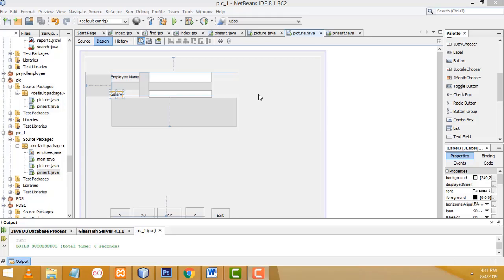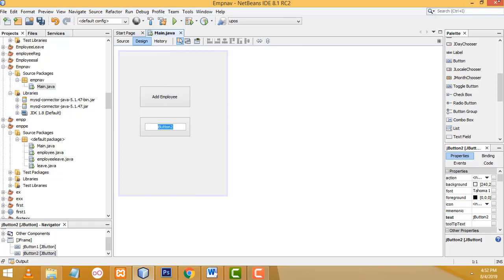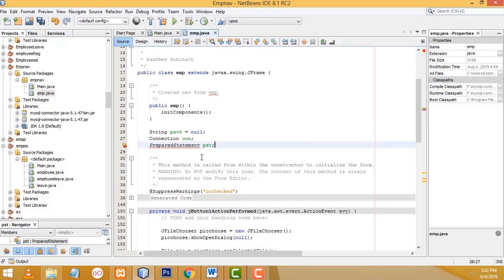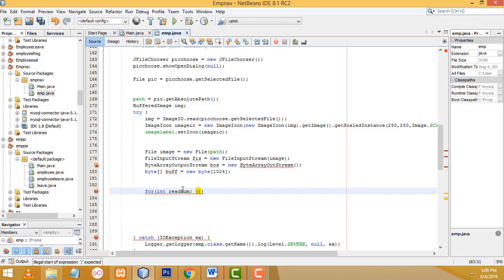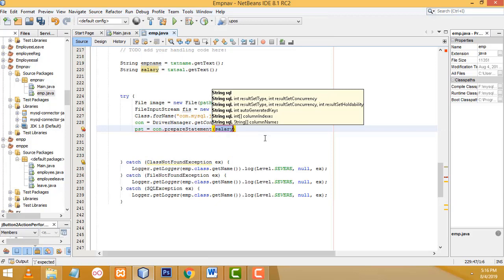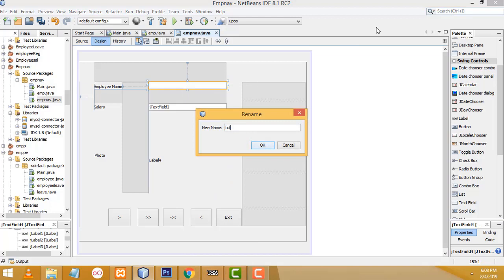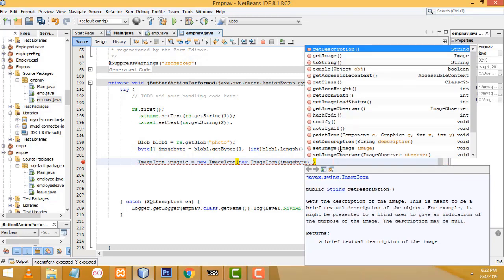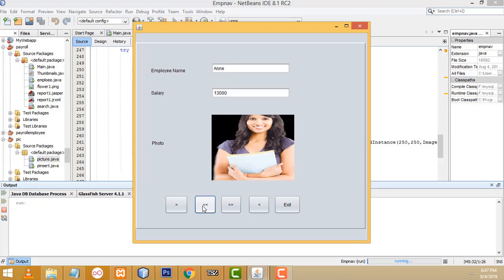Records Navigation with image using Java and Mysql